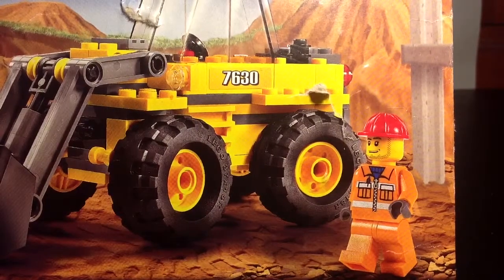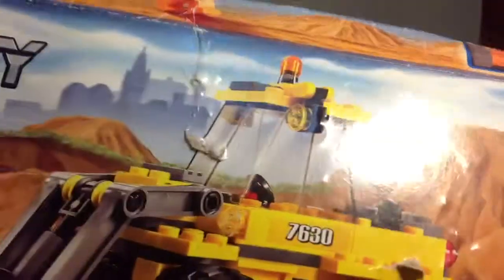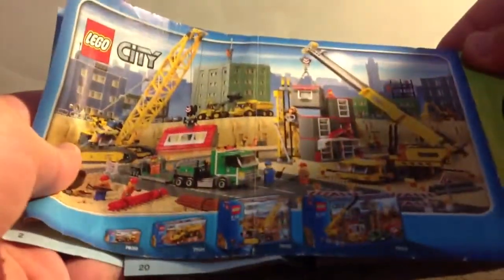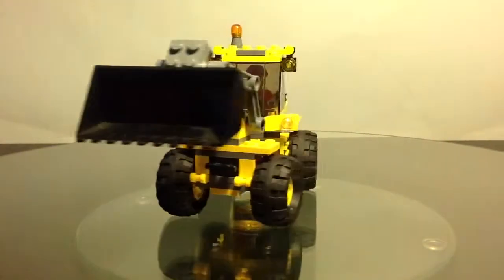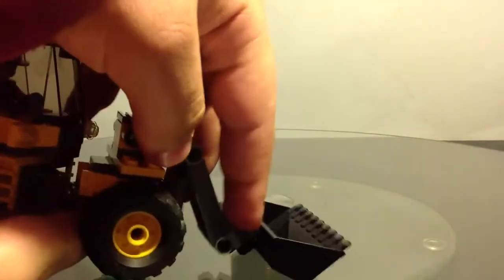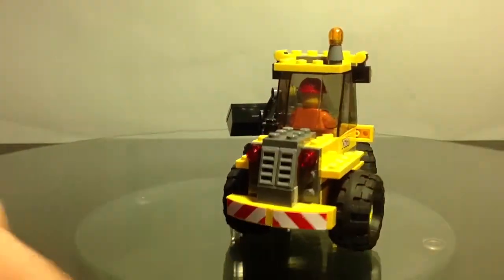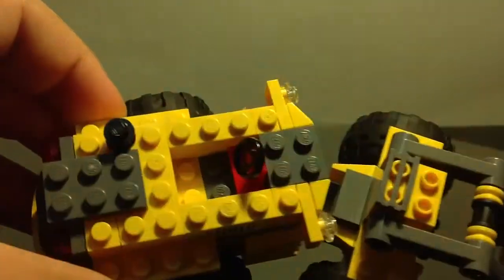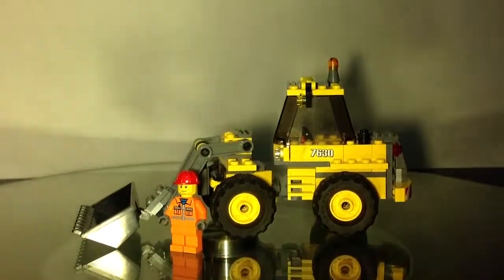Lego City Construction 7630 front-end loader review